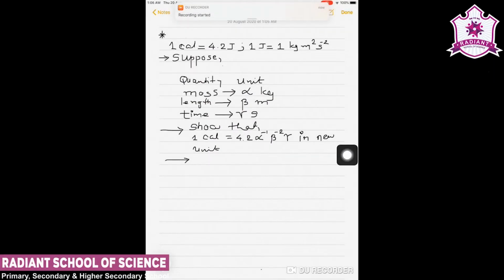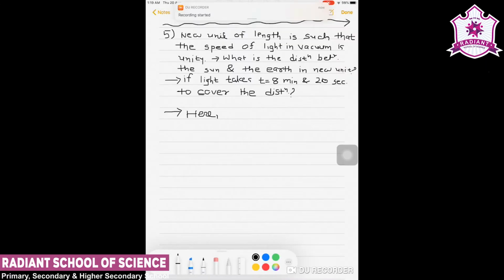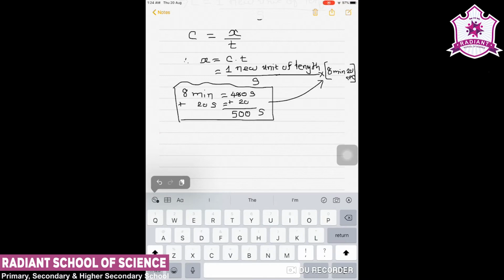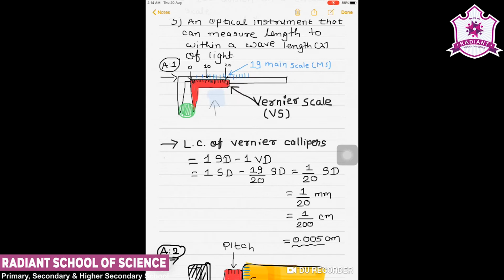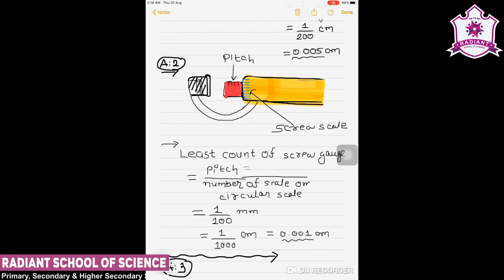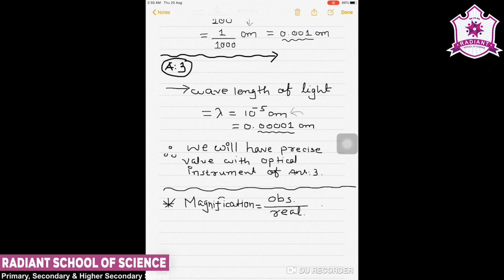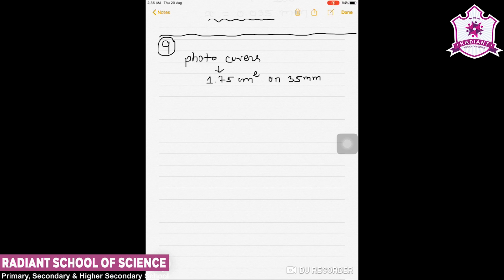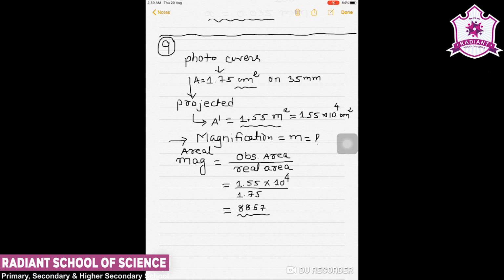Std - 11 E.M. Sub - | Physics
Ch – 2 | Units and Measurement  (Part - 9)